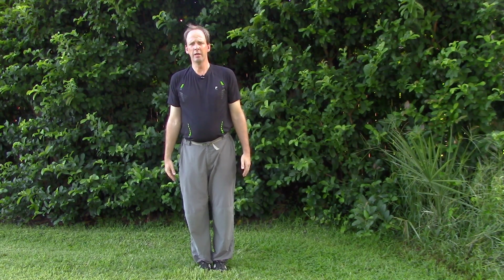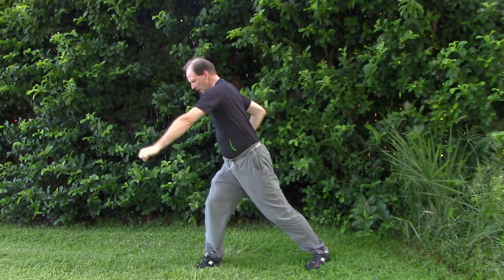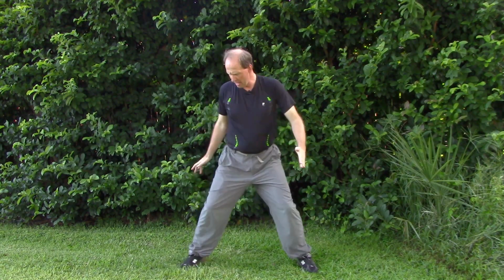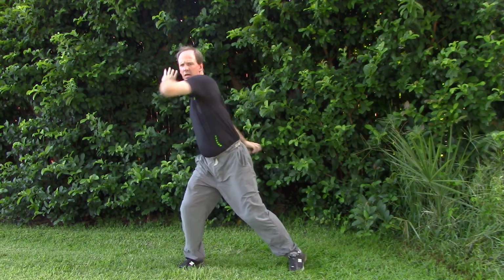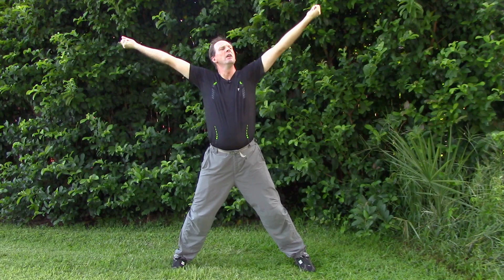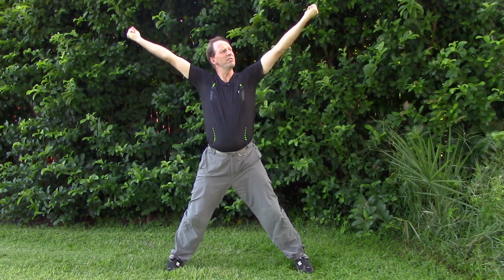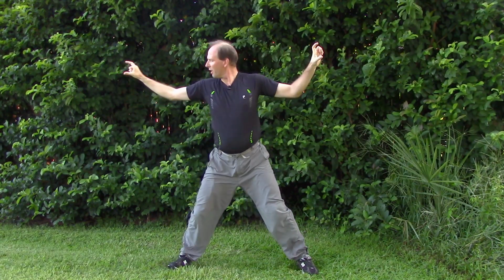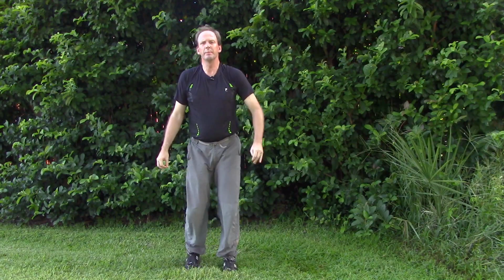Pal Yung Su (moving-linking qigong exercises)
My goal is to present an education that brings awareness to these time-proven methods. With an intent to de-mystify and simplify explanations, hopefully more people can come to realize that we are all accountable for our own well-being.